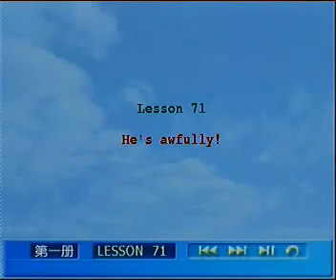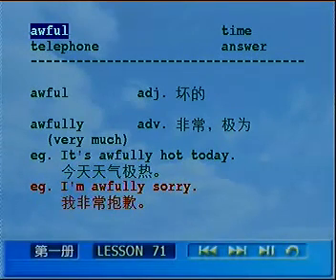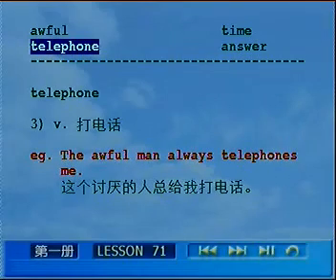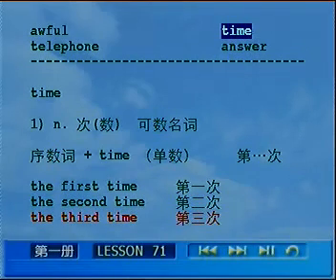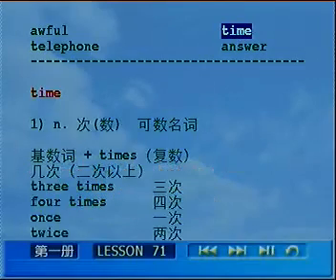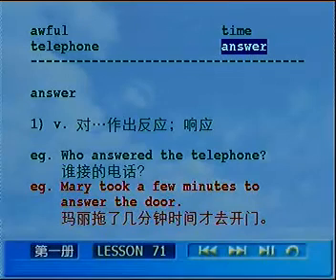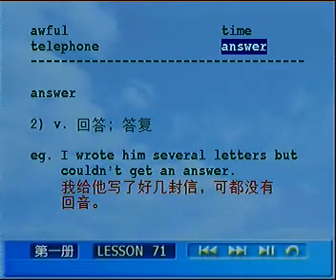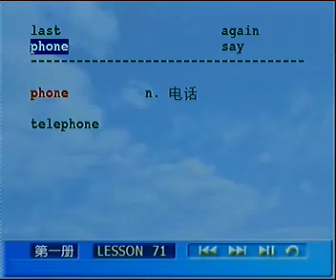L071 01 单词讲解